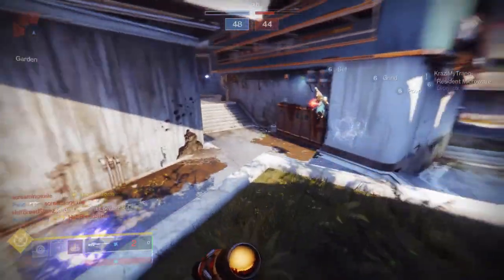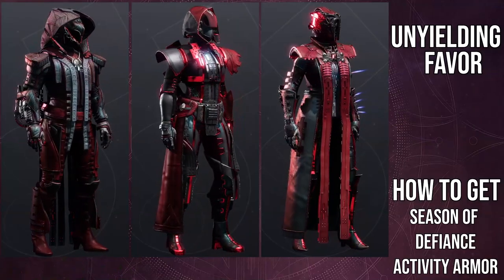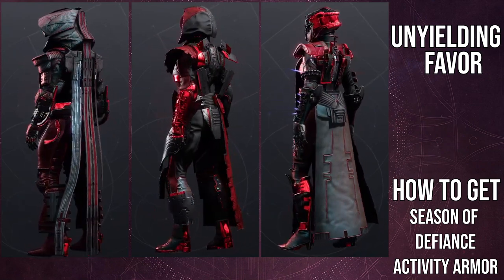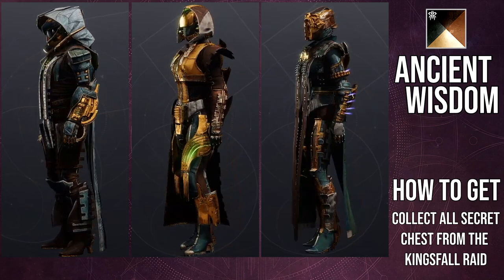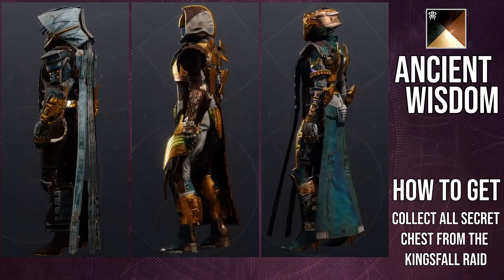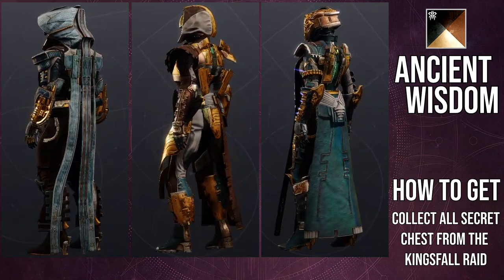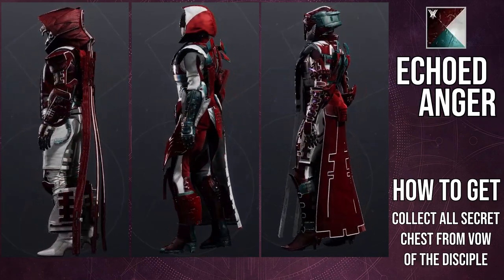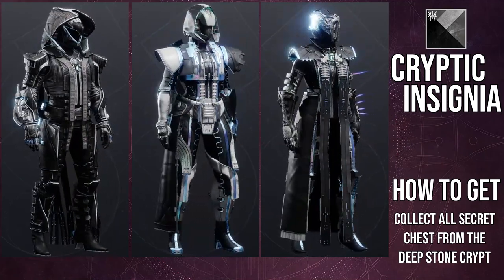Destiny 2: New Seasonal Armor Review! | Season of Defiance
This has got to be one of the best seasonal armor sets! The fact that this armor isn't just a watered down version of the seasonal ornament but can actually stand as its own set is awesome! Let me know what ya'll think in the comments below.

Also make sure to check out my second channel if you're in the mood for some non destiny 2 related content! we're currently playing The original Deadspace and going down memory lane!

00:00 Intro
01:47 Unyielding Favor
07:29 Ancient Wisdom
09:11 Echoed Anger
09:39 Abyssinian Gold
10:20 Cryptic Insignia
10:41 Outro
11:04 Shaders